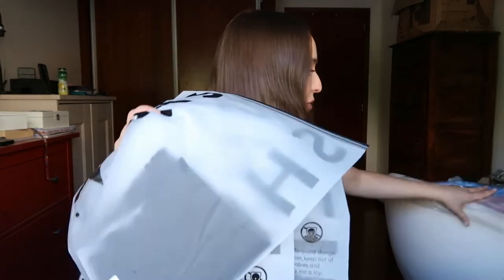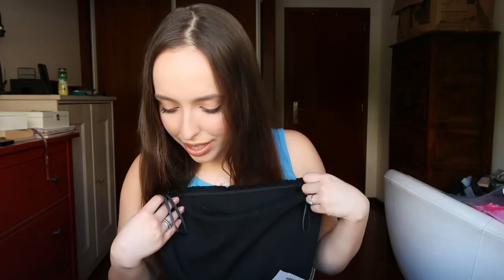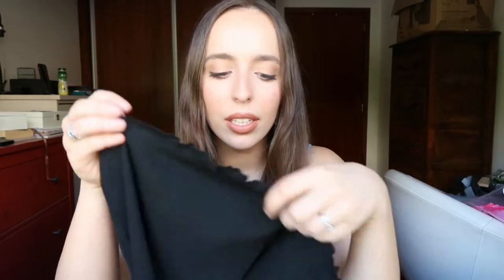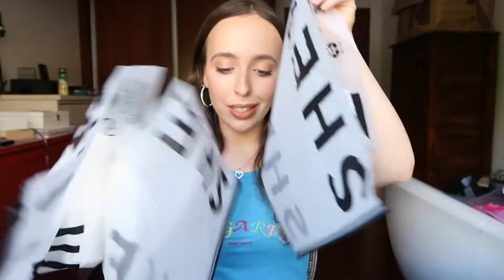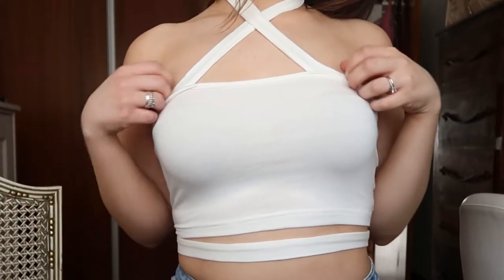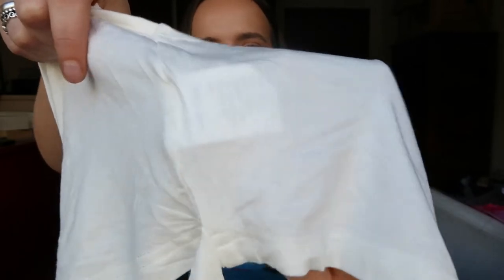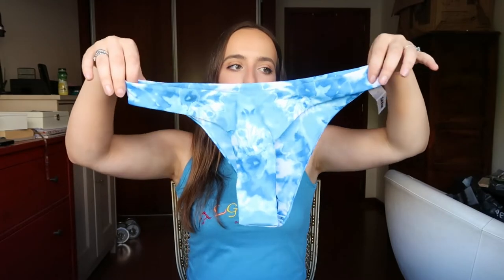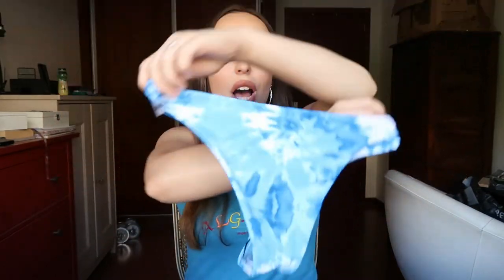SHEIN TRY-ON HAUL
On this video I'm doing a shein try-on haul. Summer season is upon us so I decided to get a few pieces of clothing and swimwear (bikinis are my weakeness)!